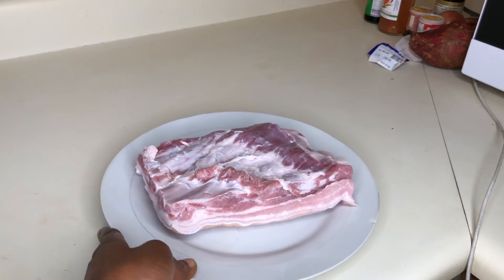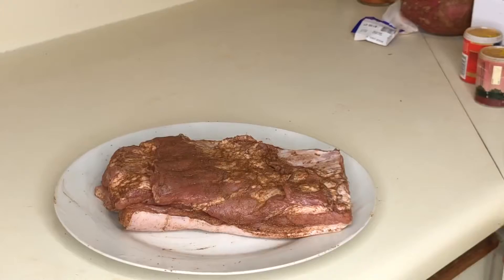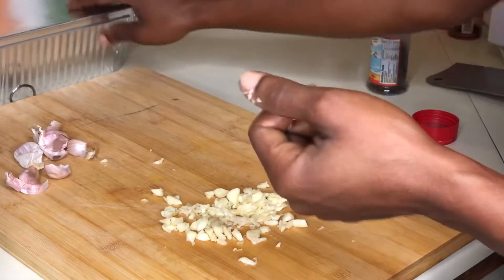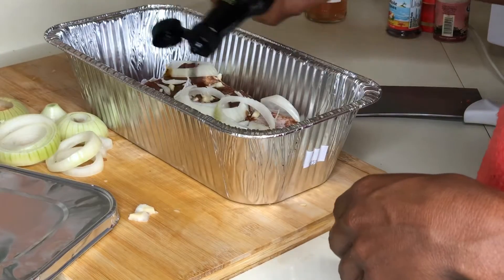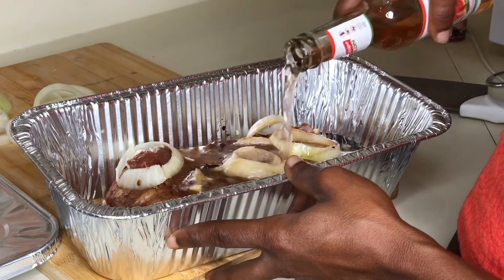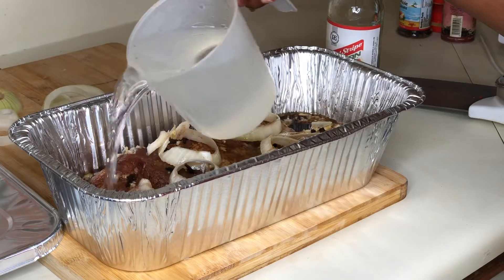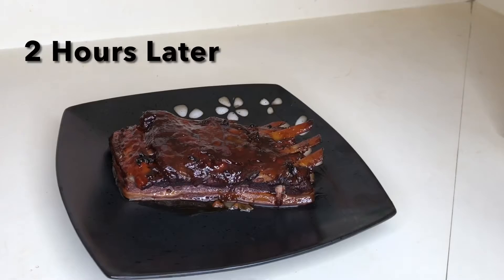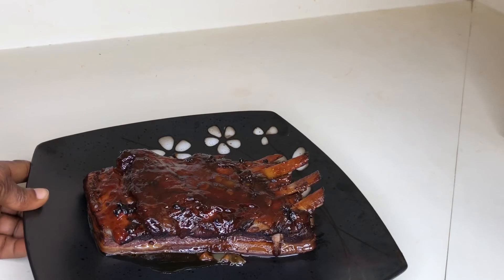MELON BEER RIBS| Cooking with Nan